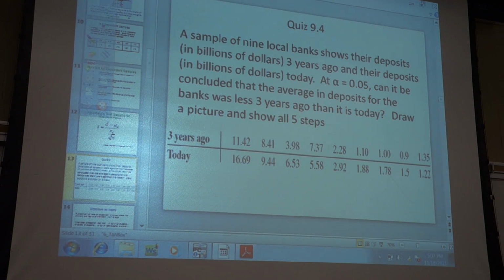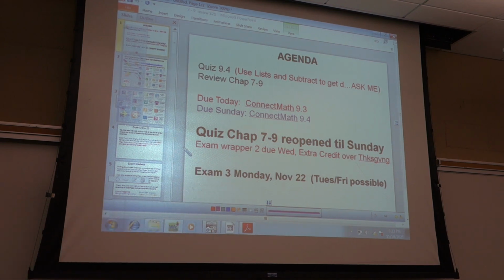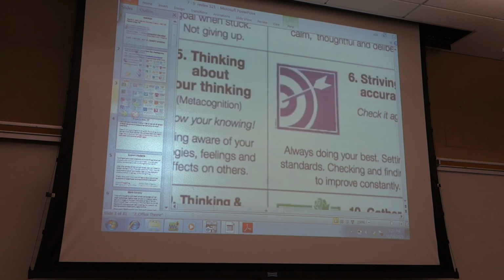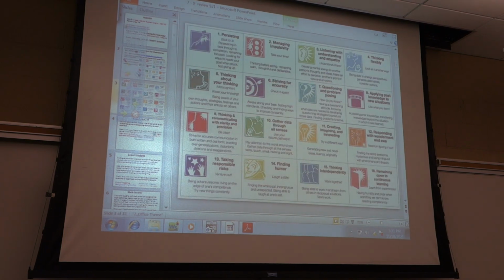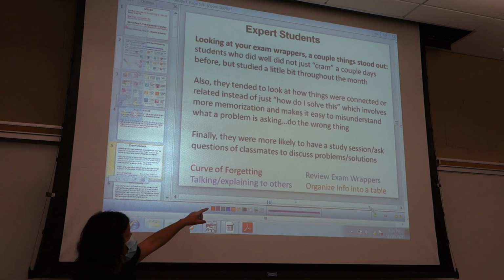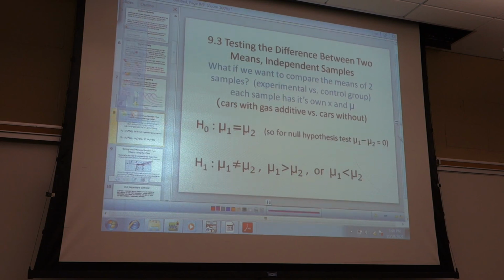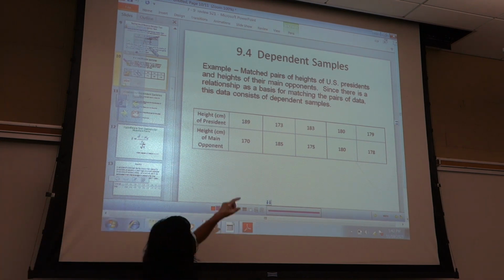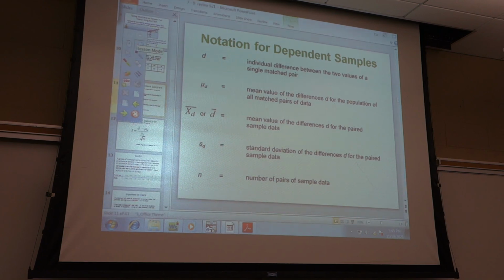Math 40 Chap 789 review Nov 18 Part 1